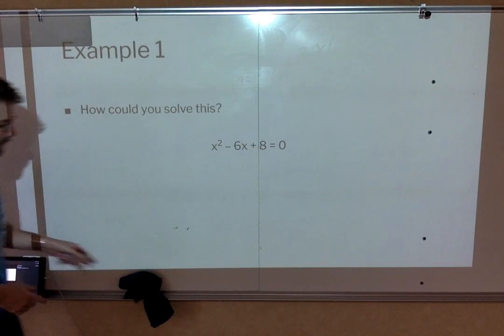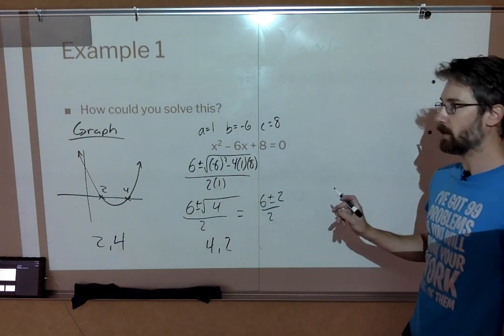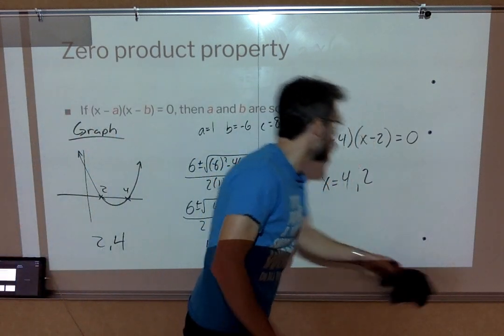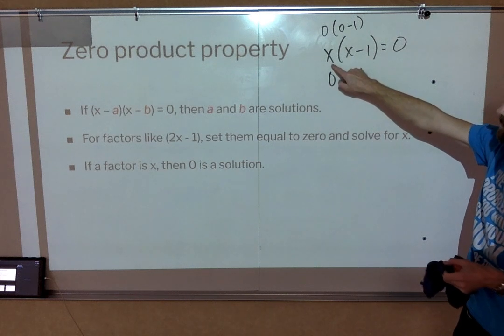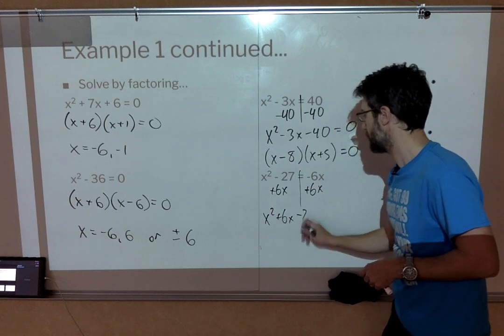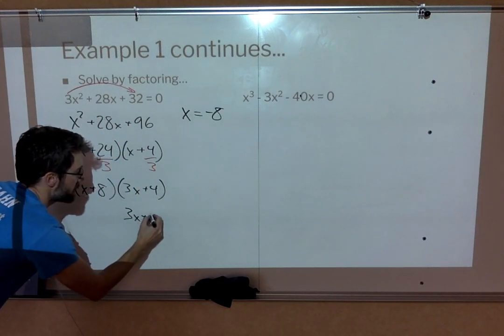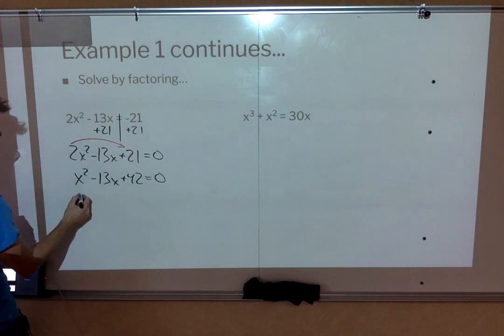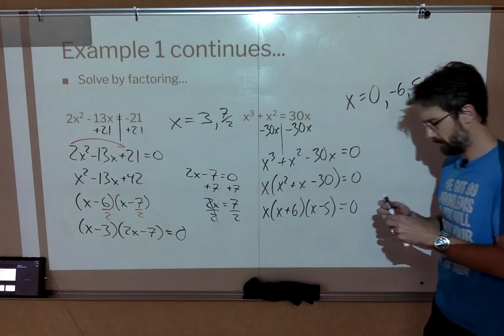FST 6.5 - Real Solutions of Polynomials